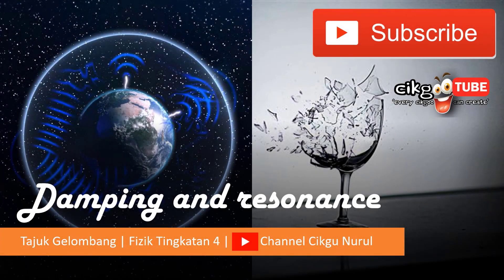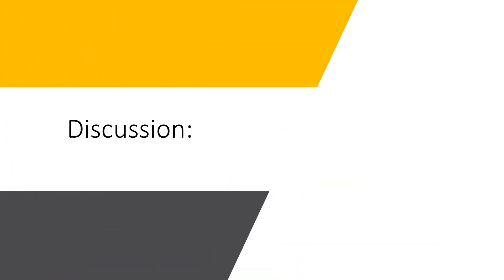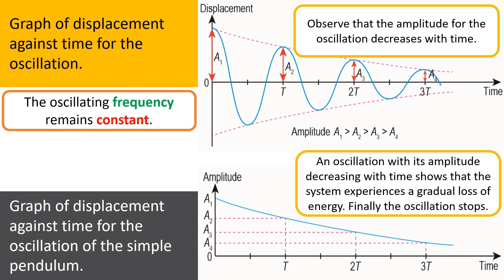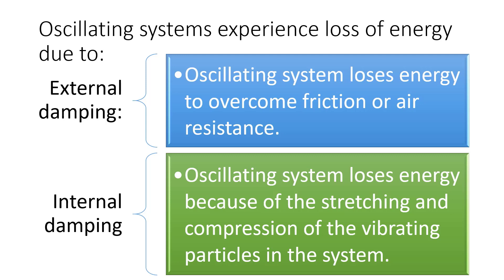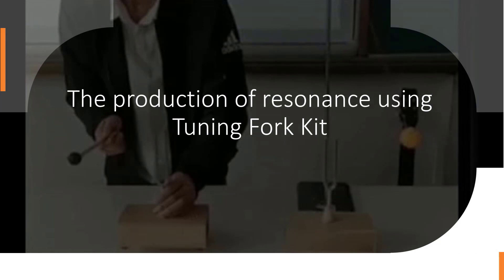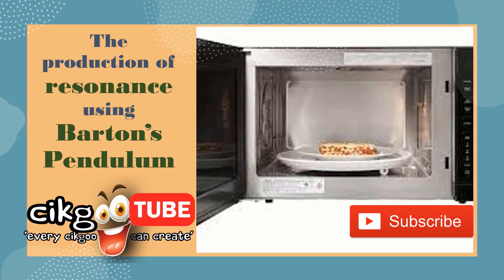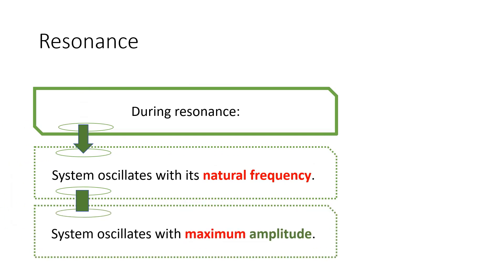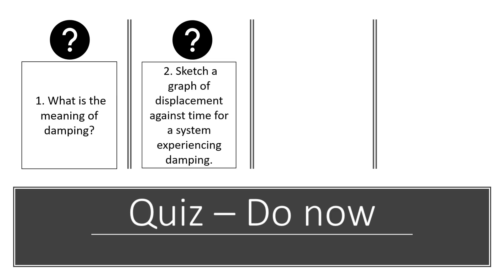Fizik T4 | Damping and resonance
Activity 2: To study the production of resonance using Tuning Fork Kit